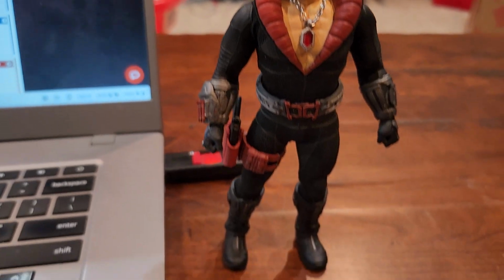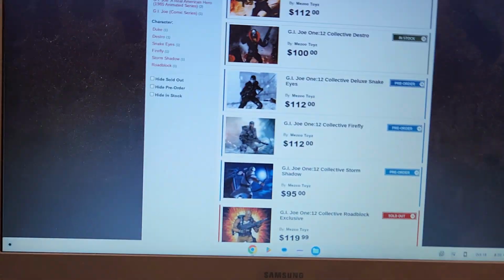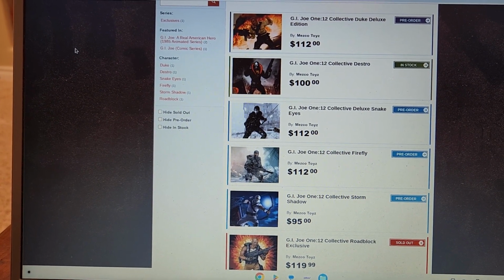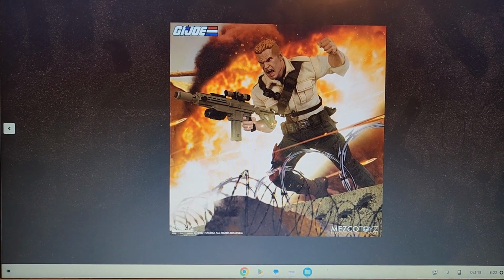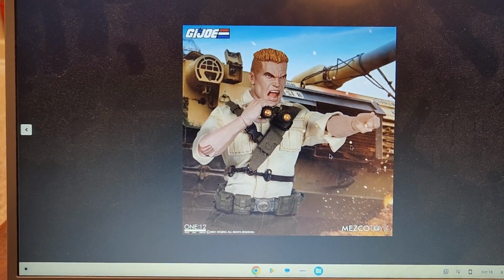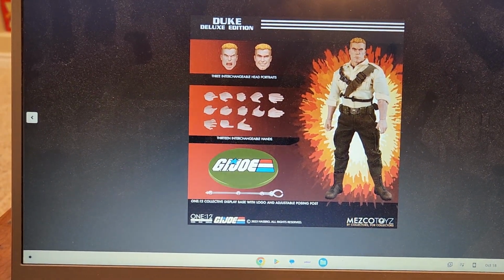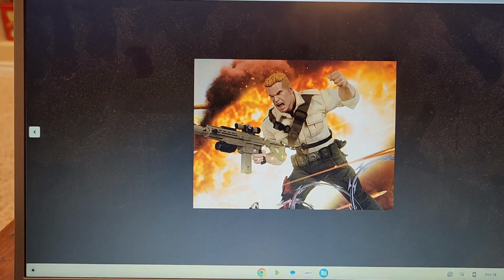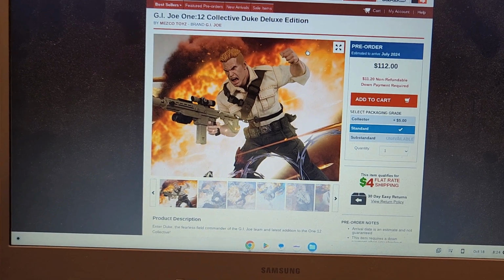Mezco G.I.Joe One:12 Collective Duke